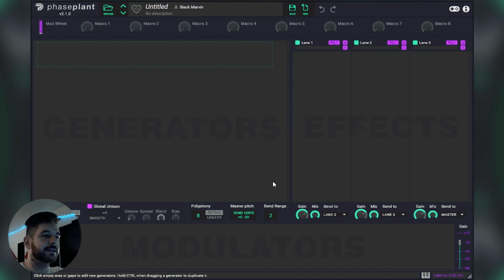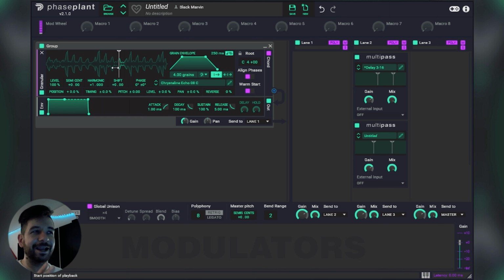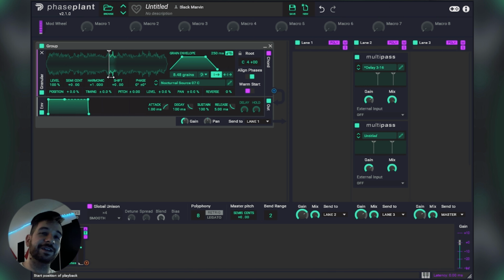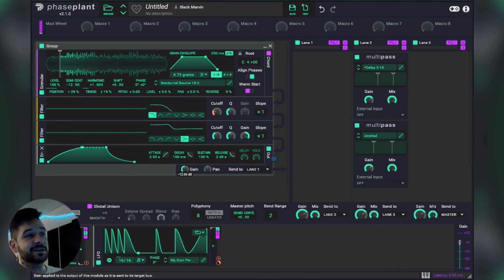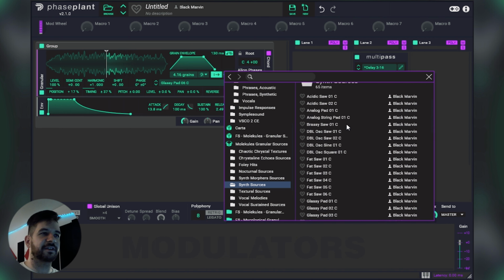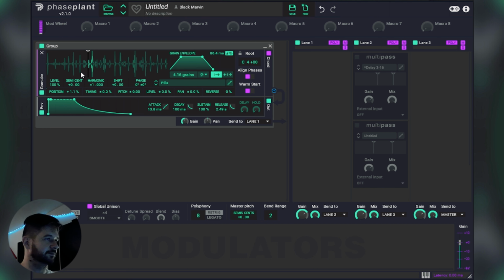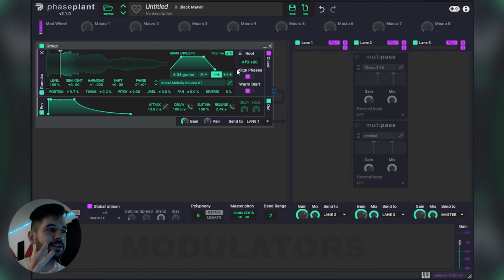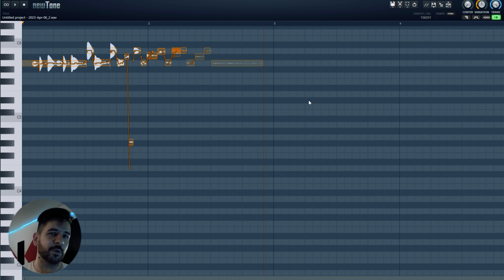Molekules Granular Sources For Phase Plant Overview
In this video I am gong through the content of  the pack Molekules - 200 Granular Sources For Phase Plant